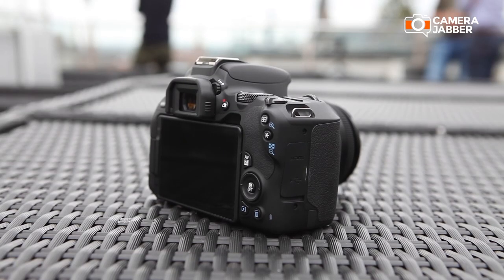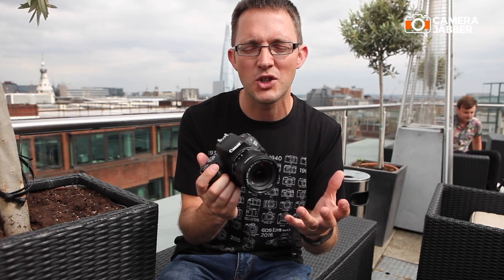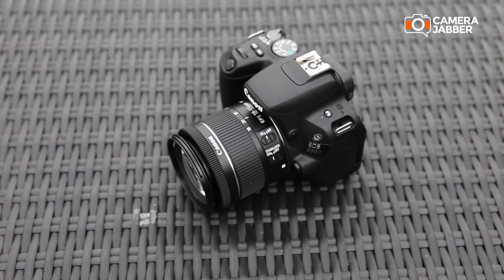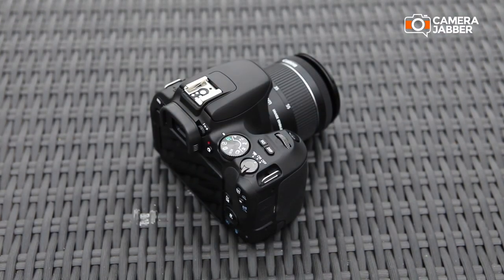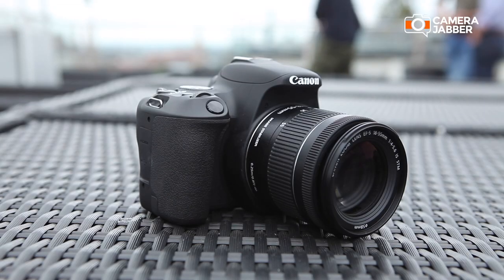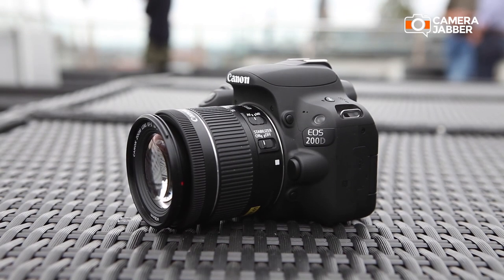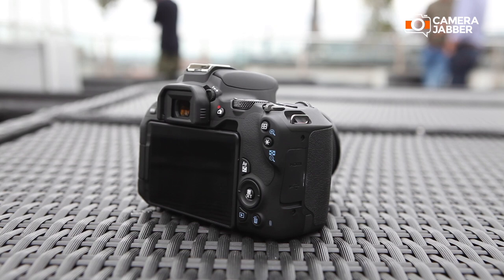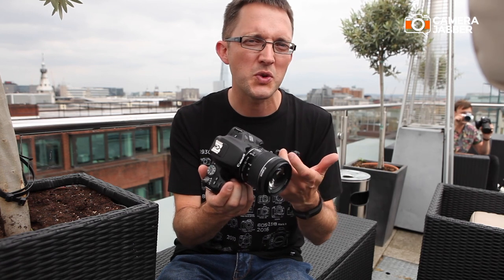Canon EOS 200D / Rebel SL2 - David Parry of Canon on its key specs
David Parry talks to Camera Jabber about the latest entry-level camera from Canon the EOS 200D / Rebel SL2.